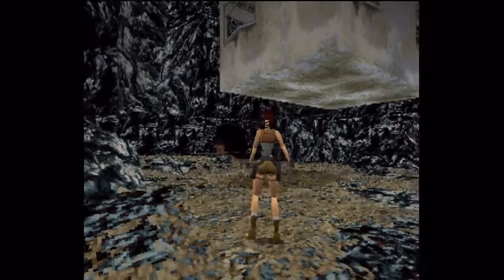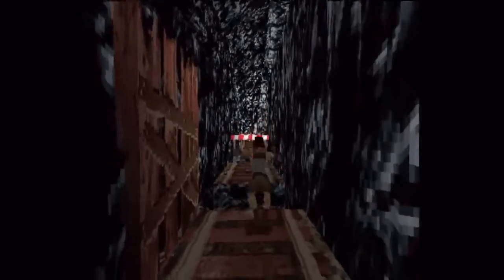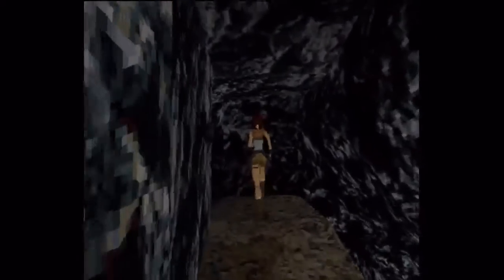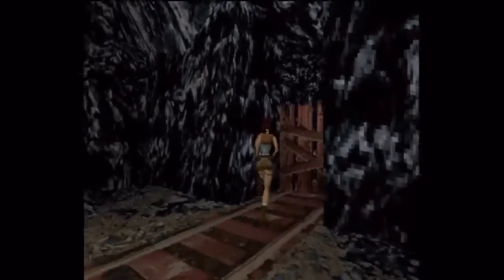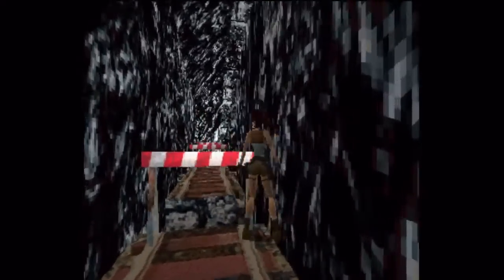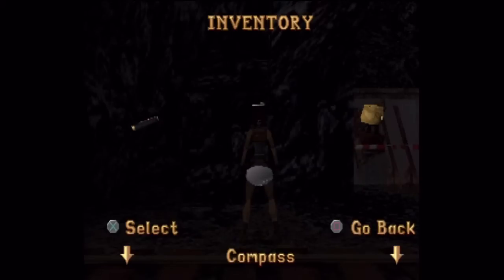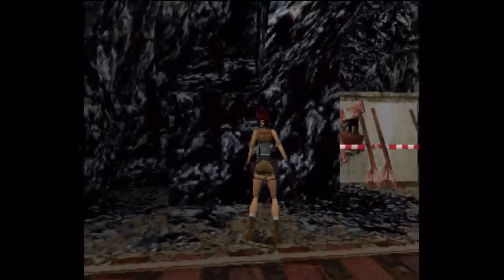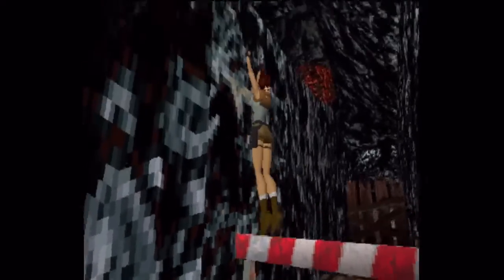Let's Play Tomb Raider Part 51 - Boulder Dodge